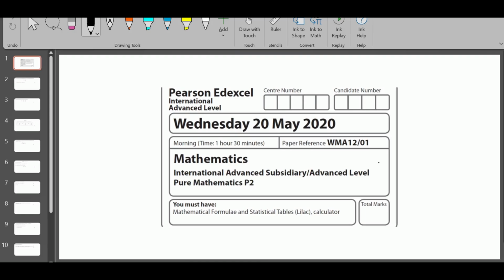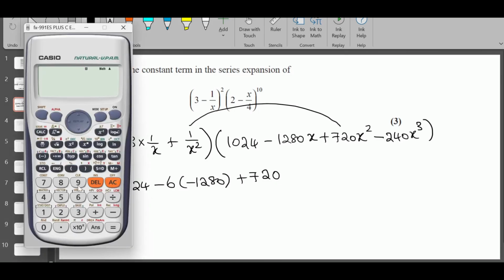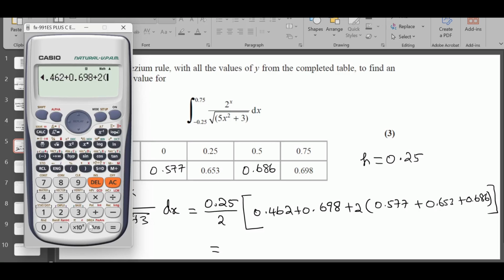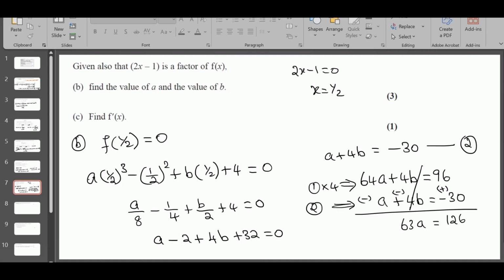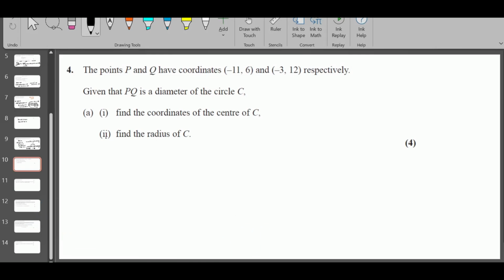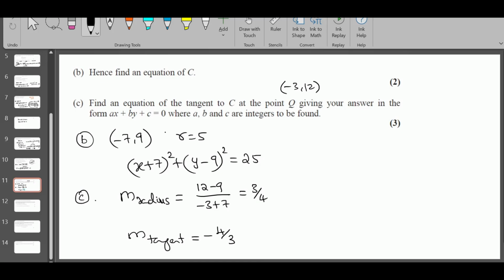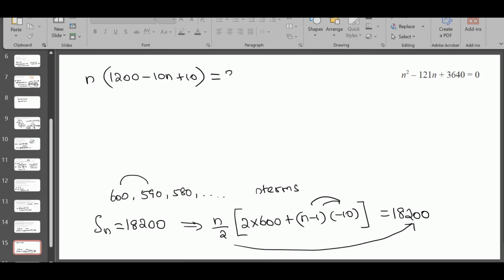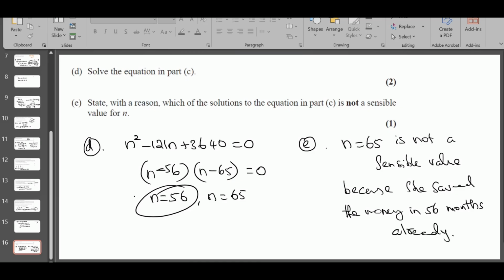May/Jun & Oct/Nov 2020 WMA12 (Q1-5) - IAL Pure mathematics 2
May/Jun & Oct/Nov 2020/P2  | WMA12/01 | Q.No.1 to 5 | M/J/N/O/20 | IAL Pearson Edexcel Pure mathematics2

Question1 00:00
Question2 04:24
Question3 07:55
Question4 14:45
Question5 18:54

At Pi By Me Maths, we focus on:
✔️ Conceptual clarity